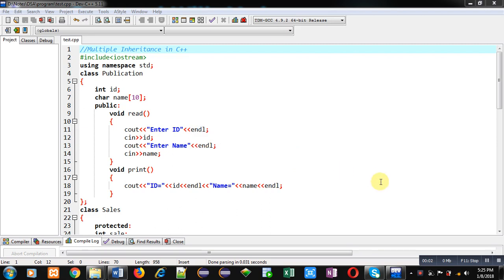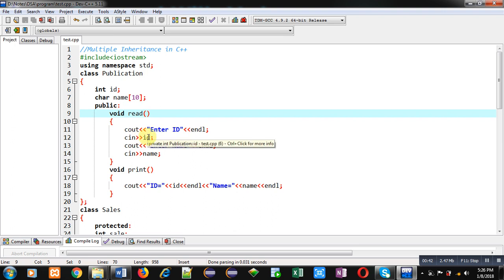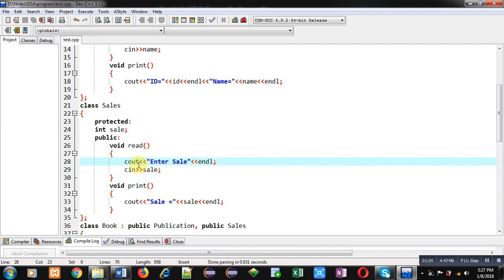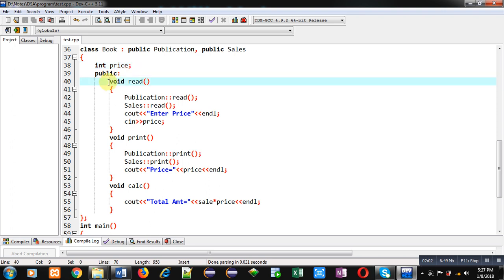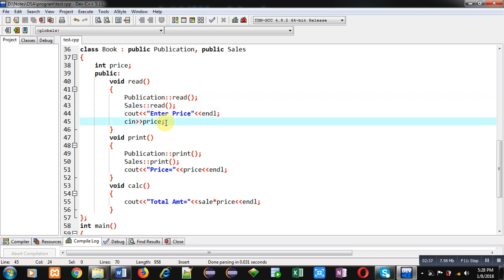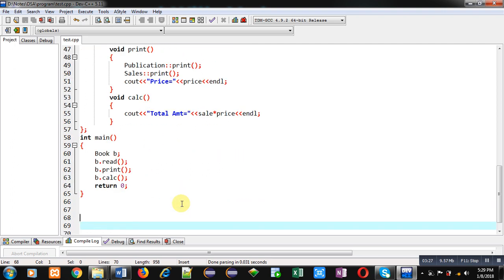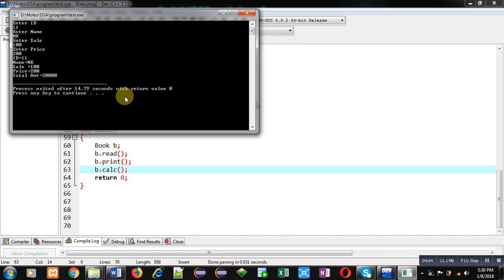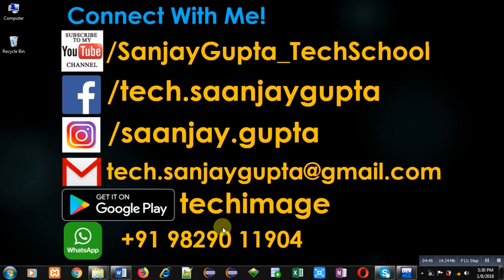64 C++ | How to implement multiple inheritance in C++ | by Sanjay Gupta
Program to implement multiple inheritance in C++ programming.